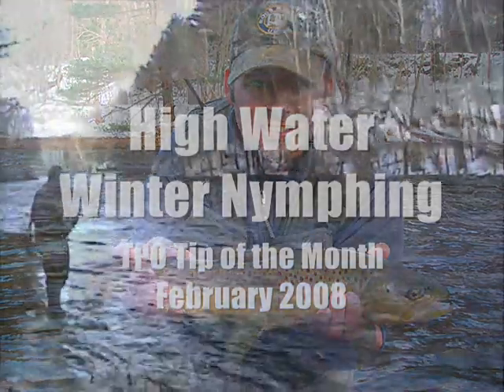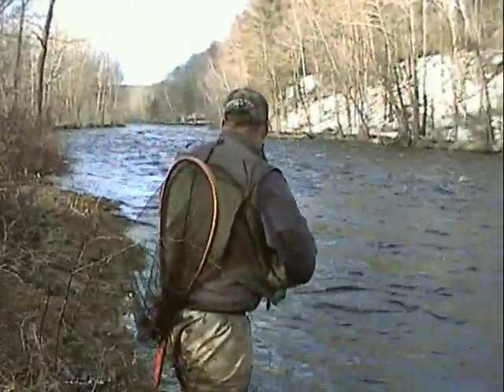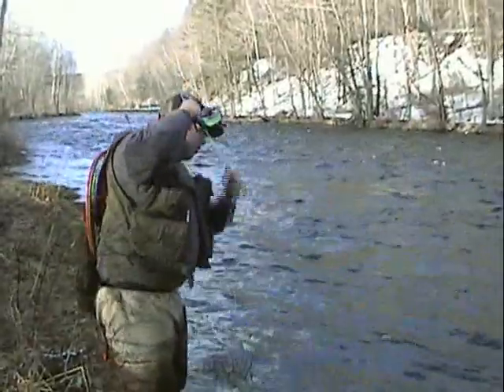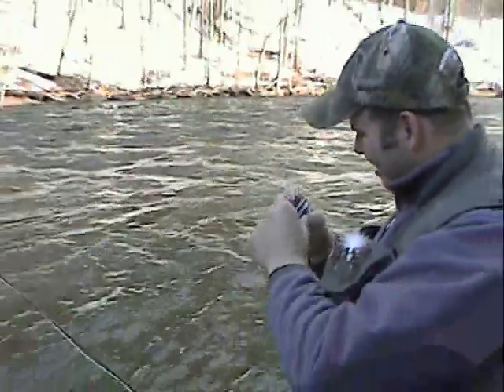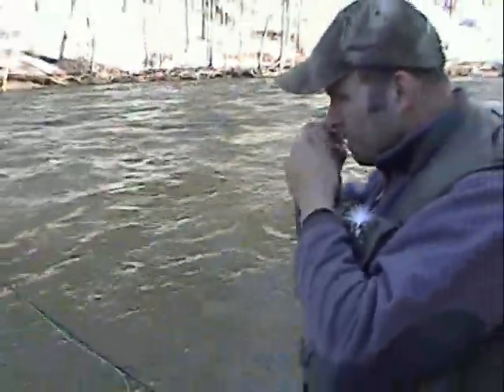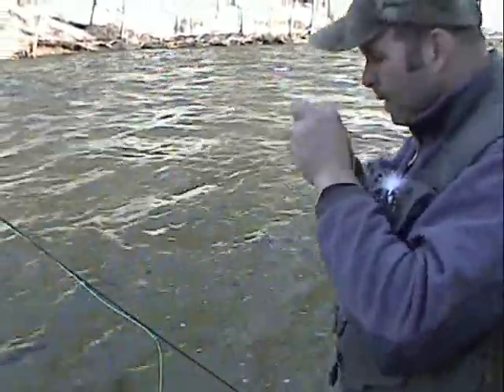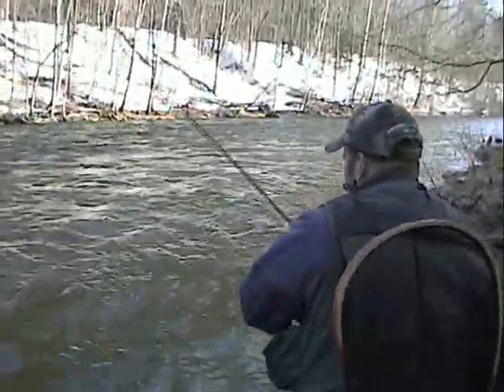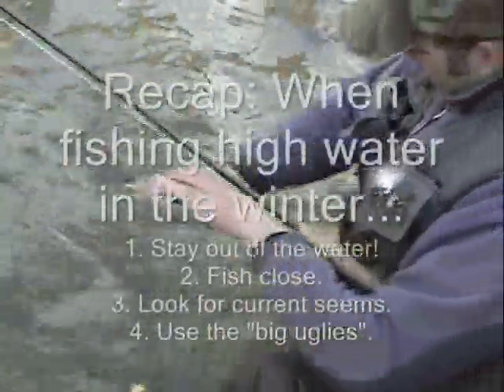High Water Winter Nymphing - February 2008 Tip of the Month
Aaron Jasper discusses fishing for trout in the winter months when the snow runoff and rain raise the water. Don't be intimidated, just find the current seams.